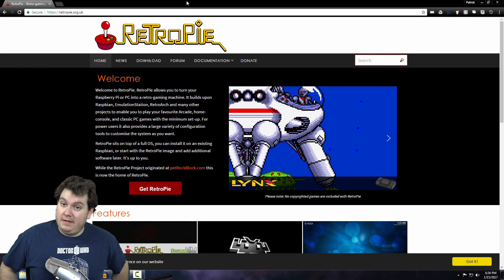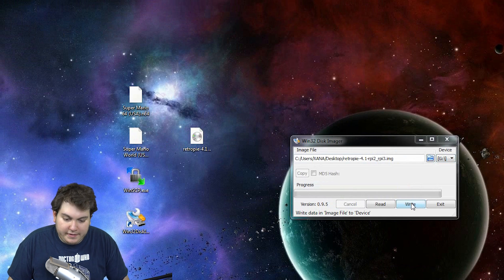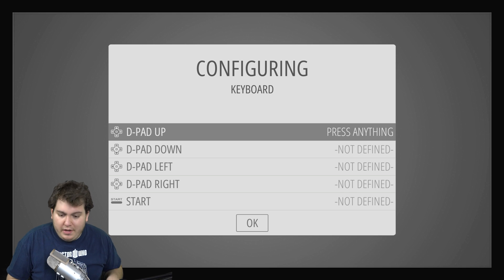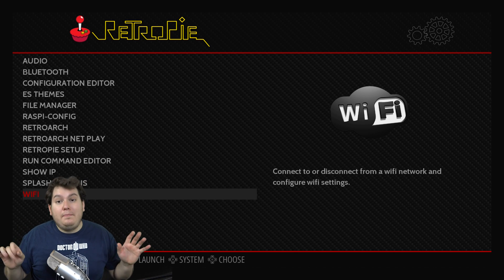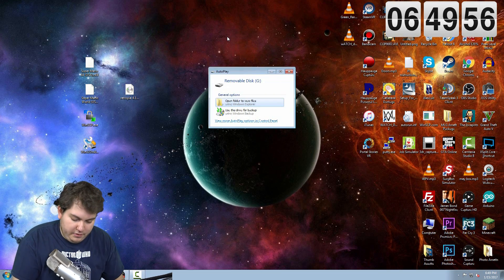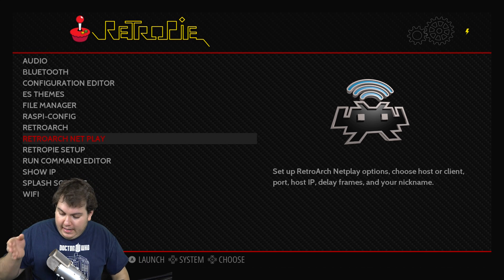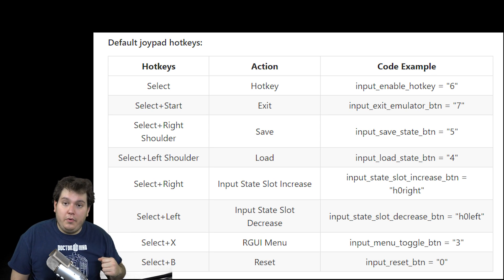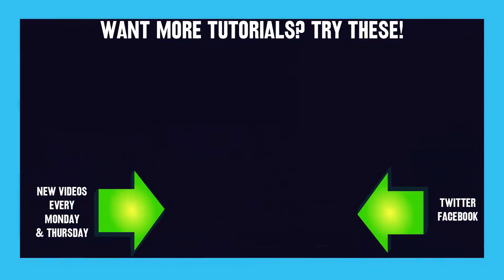How To Build A RetroPie | Raspberry Pi | From Start To Finish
In today's tutorial, we will be creating our own RetroPie. What is a RetroPie? Its an All in one arcade/console emulator. Able to emulate all kinds of systems from the the Atari Amiga to the PS2. All the Programs/Links are below. That tells me you guys want more videos like this! Otherwise, give it a dislike. If you have any questions or if something does not seem like it is working Let me know on Twitter or Facebook (I'm a really social Guy, Links Below).

Items Needed▼
Raspberry Pi A, B+, Pi2, 0, or Pi3
HDMI Cable
Retro Controller
Xbox One Controller
Keyboard

Pi I Used
HDMI Cable I Used
Retro Controller I Used
Xbox One Controller I Used
Keyboard I Used
USB Flash Drive I Used
SD Card Reader I Used
Micro SD Card I Used

LINKS!